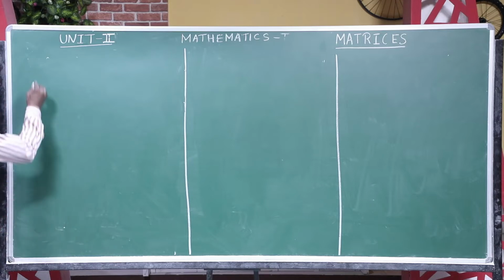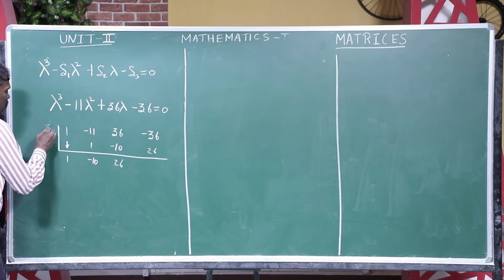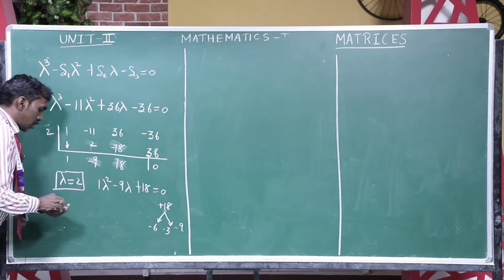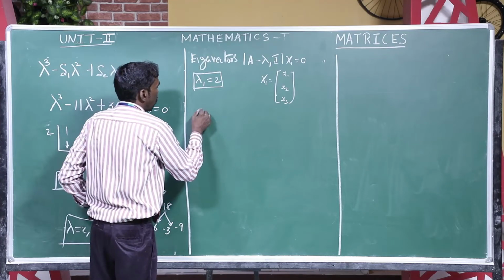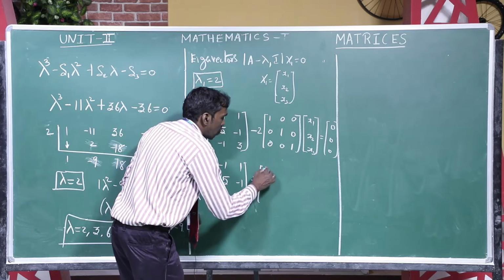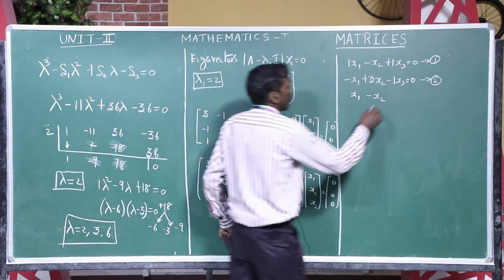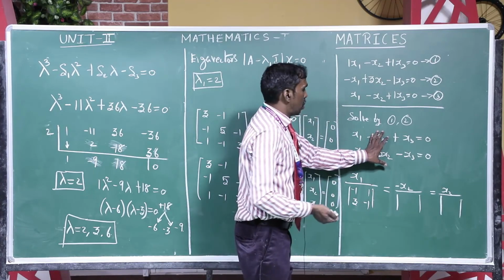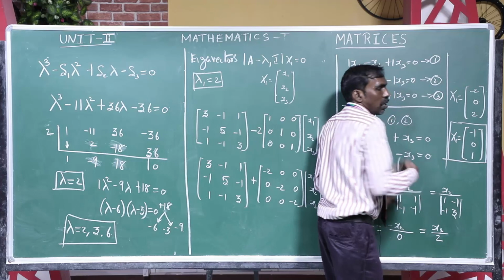Problems based on Eigen Values and Eigen Vectors of a Real Matrix - 2 [06/26] | Matrices | Maths-1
Problems based on Eigen Values and Eigen Vectors of a Real Matrix - 2 [06/26]
Unit : II
Chapter : Matrics
Subject : Mathematics - 1